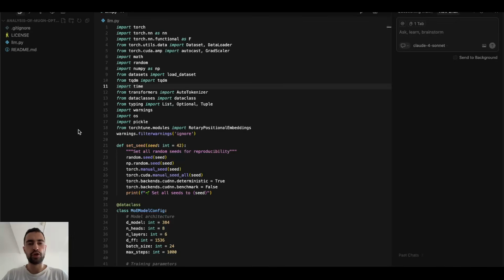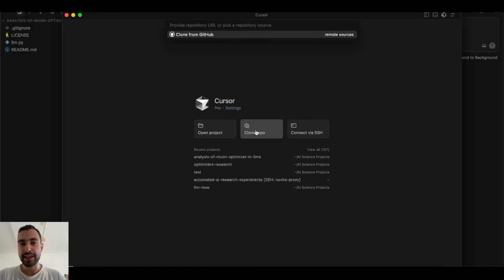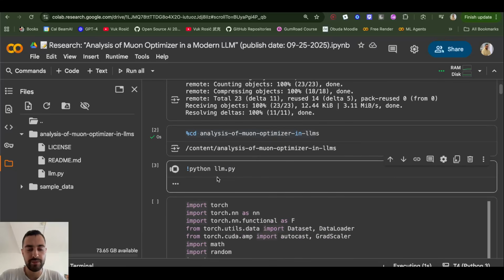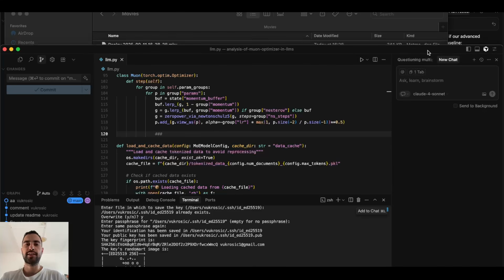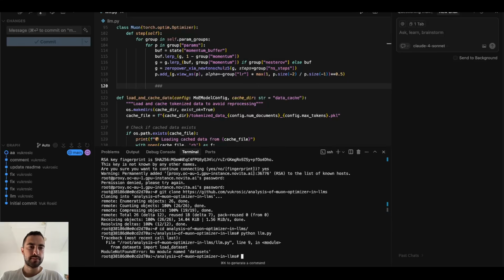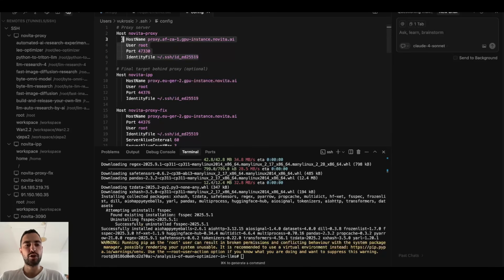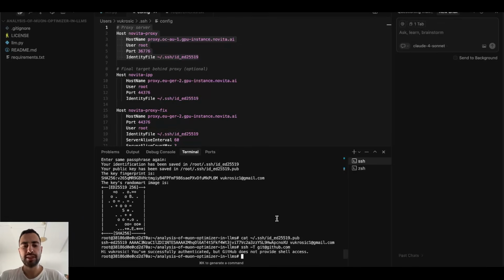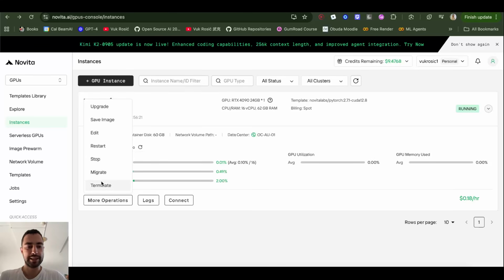My AI Research Setup - Code Locally, Run on Google Colab or GPU Cloud - SSH, GitHub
Learn how to write and edit AI code on your own computer and then run it on a powerful cloud GPU. This tutorial covers the complete setup using GitHub, a local IDE, and a remote server for fast and easy training.

cat ~/.ssh/id_ed25519.pub
(this is for macbook, please ask ChatGPT for windows alternative)

To connect entire IDE to cloud, you can use this config with SSH - Remote (as shown in video)

# Proxy server
Host novita-proxy
    HostName proxy.oc-au-1.gpu-instance.novita.ai
    User root
    Port 36776
    IdentityFile ~/.ssh/id_ed25519

You can change
Host (name),
HostName, user, IdentityFile if necessary,
Port will probably always be necessary to change

Generate key in the GPU remote ssh connection (make sure you are connected to the GPU in the terminal)

cat ~/.ssh/id_ed25519.pub
(same process as before, make sure to use window's alternative for this one)

git config user.name "Your Name"

Now that you connected GPU to git, here are some helpful commands that you might need - change my repo names to yours (first ask ChatGPT what each does, as each serves a different purpose):

git pull origin main --allow-unrelated-histories

git add .
git commit -m "Initial commit from local project"

0:00 - Intro & Colab Copy-Paste
1:13 - GitHub Workflow
2:24 - Clone to Local IDE
3:18 - Push Local Changes
4:34 - Run in Google Colab
6:22 - Better: Cloud GPU
7:46 - Local to GPU SSH
9:53 - Connect & Clone
11:30 - Sync & Install
12:31 - (Optional) Remote IDE
15:18 - GPU to GitHub SSH
17:20 - Push From GPU
19:12 - Final Tips